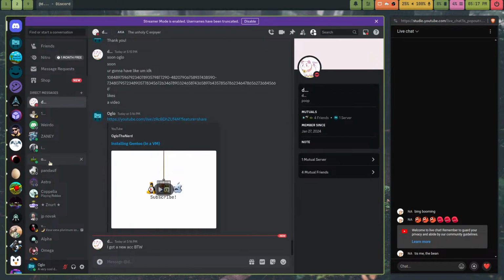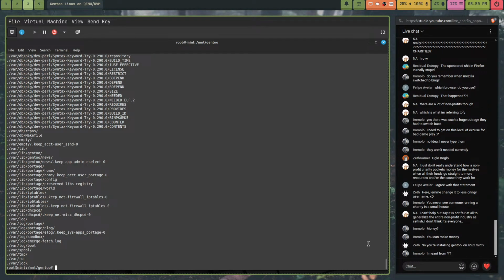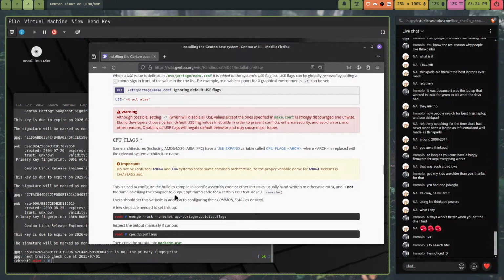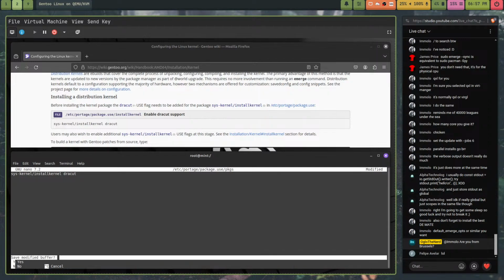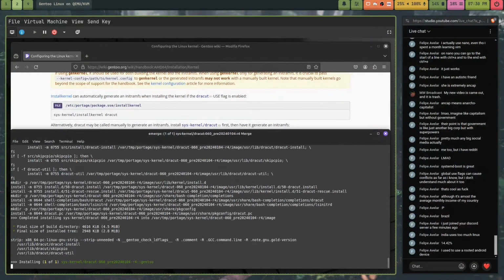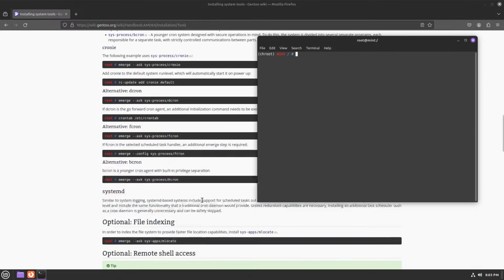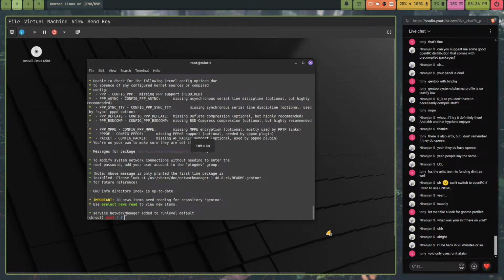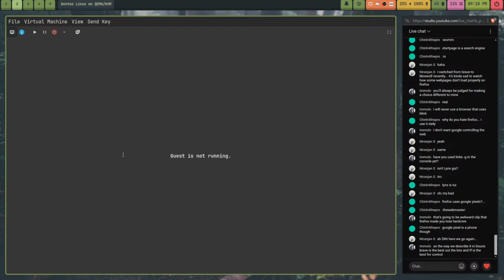Installing Gentoo (In a VM)